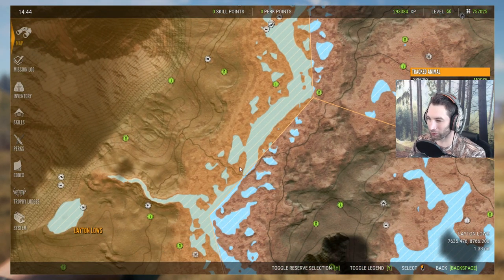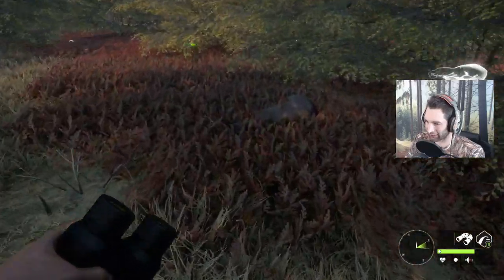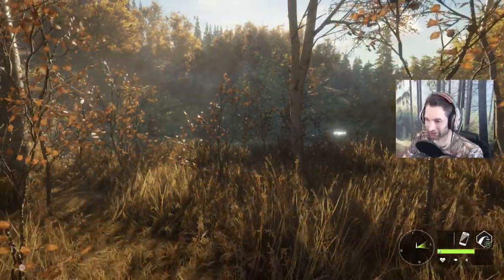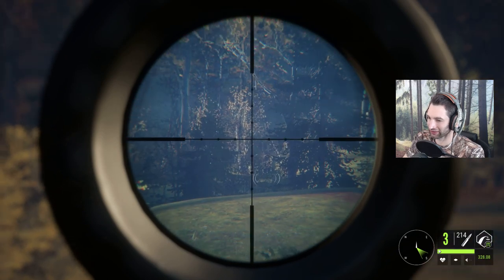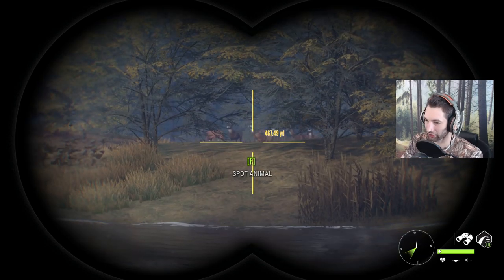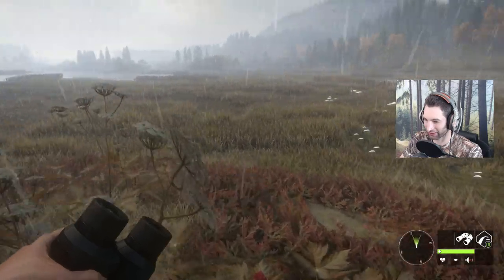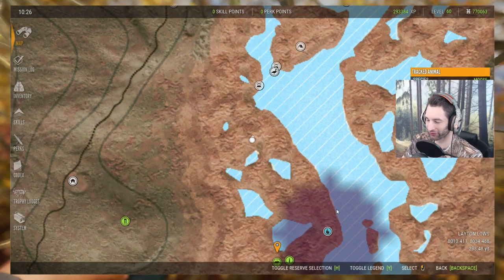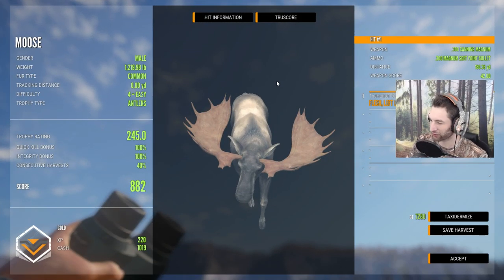This will Change Call Of The Wild FOREVER!!! *Game Changing*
This is the Greatest Thing to Ever Happen to Call of the Wild!!

GRAPHICS CARD: NVIDIA GEFORCE 1060 GTX